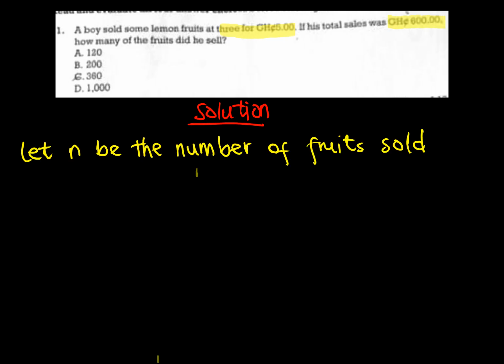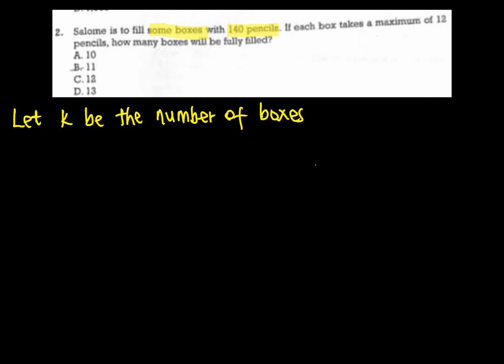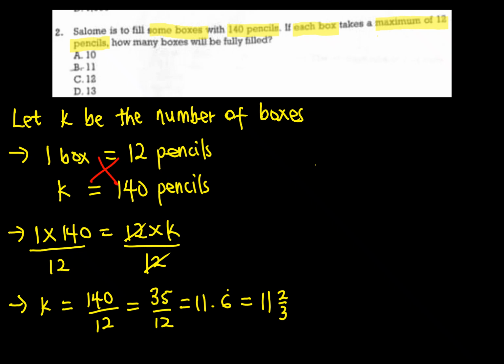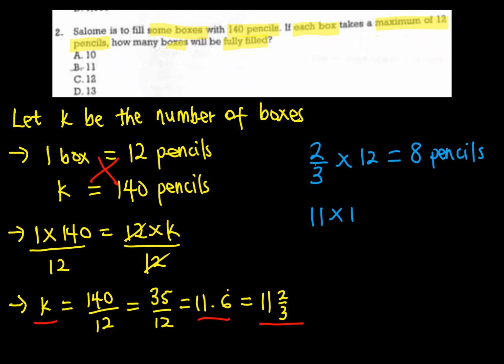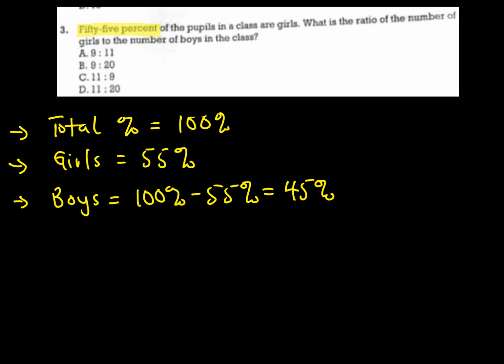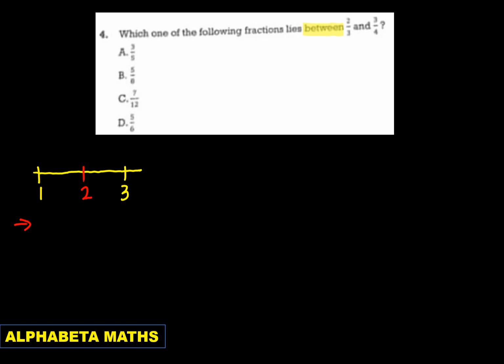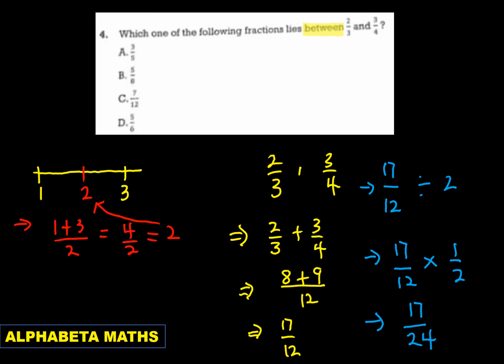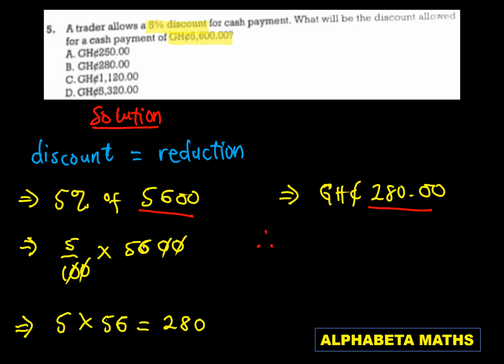NTC LICENSURE EXAMINATION (NUMERACY MAY 2021)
This video breaks down the solutions to NTC Exams (NUMERACY 2021) questions.

Explanations are clear and simple to understand.